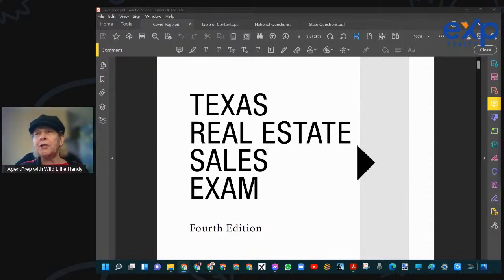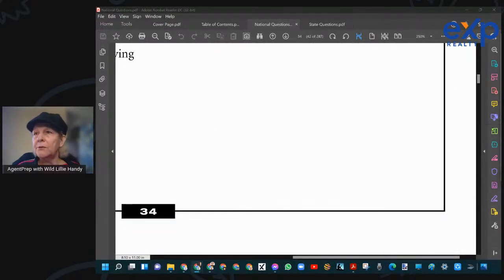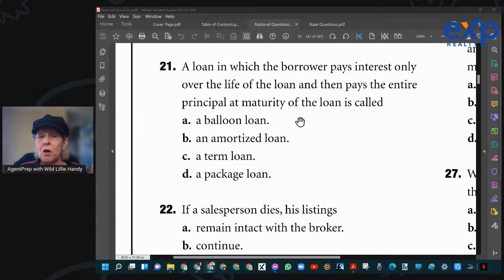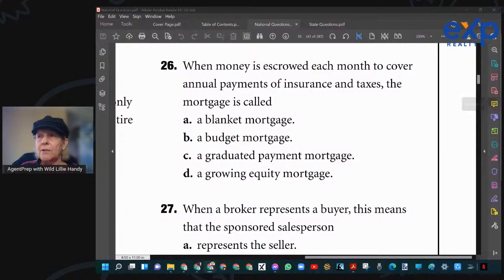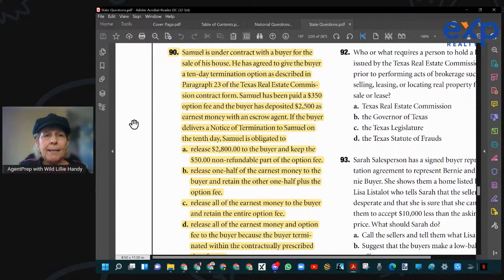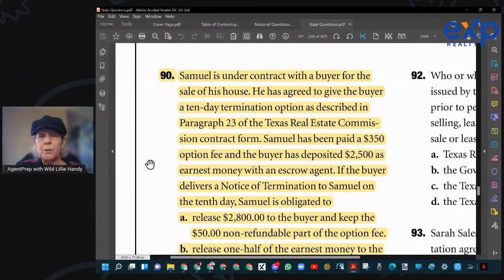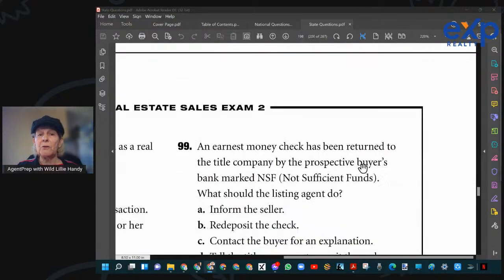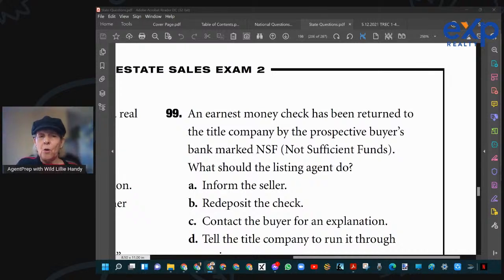2022 | #2 Real Estate Exam Prep | National & Texas Q & A Explained | AgentPrep Live!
2022 | #2 Real Estate Exam Prep | National & Texas Q & A Explained  | AgentPrep Live!
In this video we Continue with Questios and Explanations for National Exam 1 # 14 pg. 34 / ans pg 48 and State Exam #2 # 88 pg 196 / ans. 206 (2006 Texas Real Estate Sales Exam 4th Edition)

→ TO PASS YOUR EXAMS???
→  Attend our Facebook and YouTube Live!:
→ Saturdays 10:00 am CST

💥 Facebook: FREE Real Estate License Exam Prep Group
🚨  Join Private FB AgentPrep Group - Free Study Prep Material

I'm looking for partners throughout the USA and Internationally.  Let me HELP.   Join the BEST Virtual Company, eXp Realty, LLC,  that has lots to offer beginners, seasoned realtors and brokers and is a progressive thinking company with the tools to help you run your business from anywhere in the World.

📲 We have so many people contacting us wanting to pass their exam and also wanting to join eXp Realty, LLC and we ABSOLUTELY love it!  Honestly if you want a Mentor starting your career/business, you'll have one here on your 1st 3 transactions.

Wild Lillie Handy Dominguez is a global team leader & licensed Realtor at eXp Realty who has helped many realtors pass exams and start their real estate business.

Book a Zoom call to learn about eXp Realty and Joining the DreamTeam 👇👇👇

Realtor /Entreprenuer
eXp Realty LLC